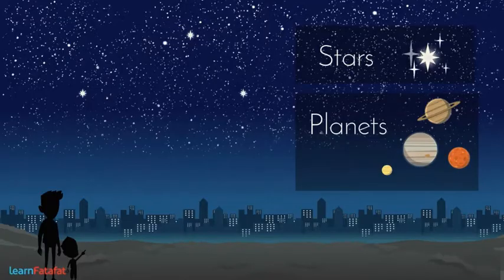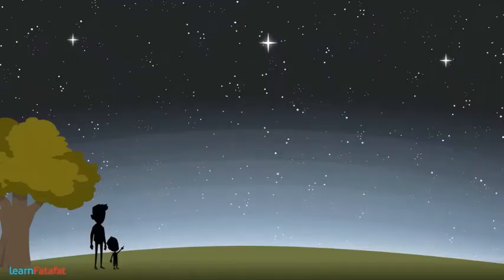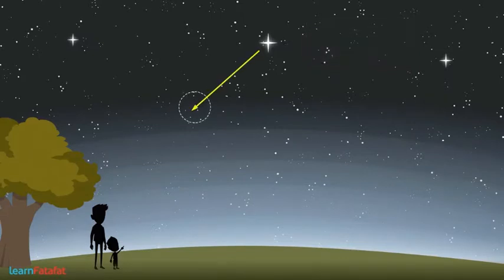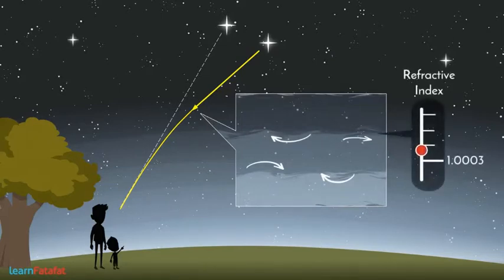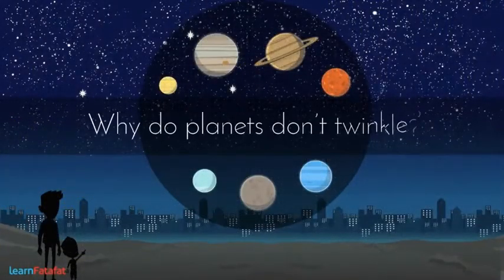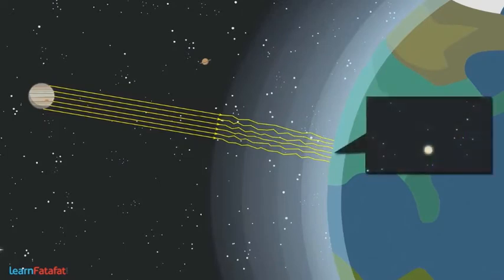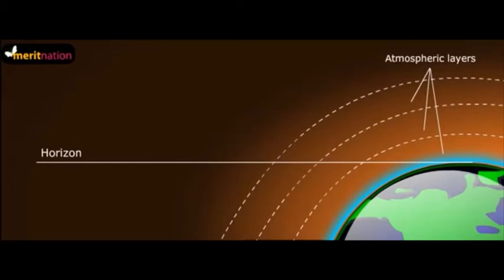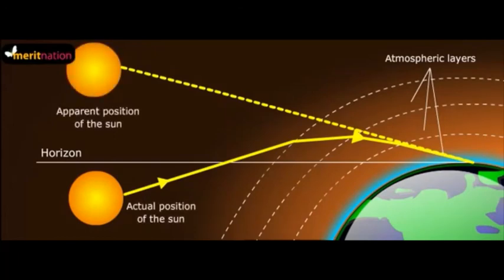Part 3 of Refraction of light